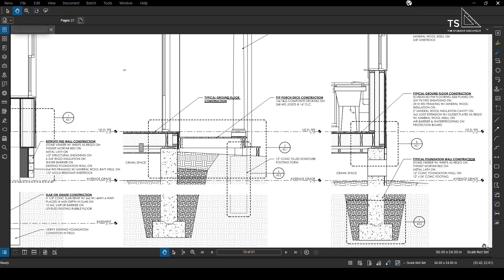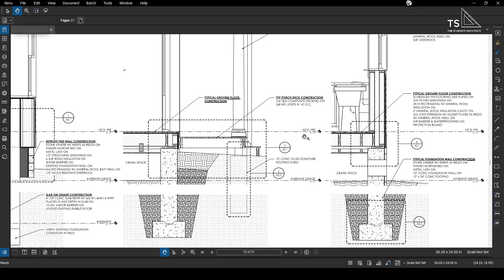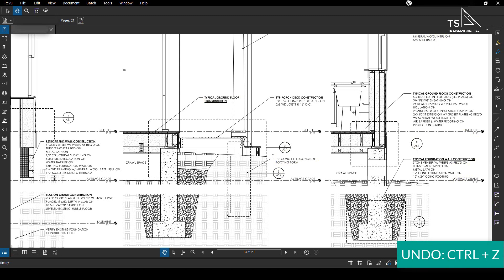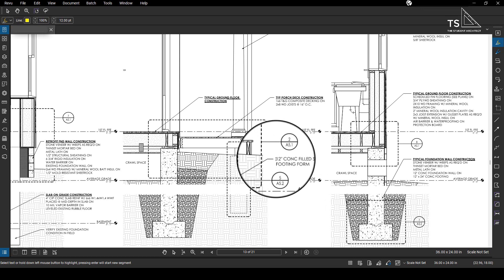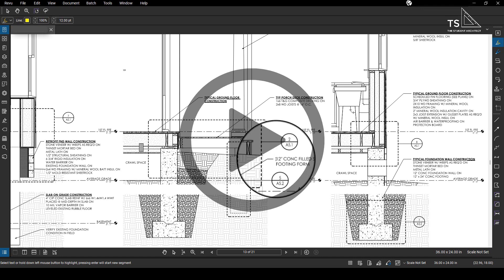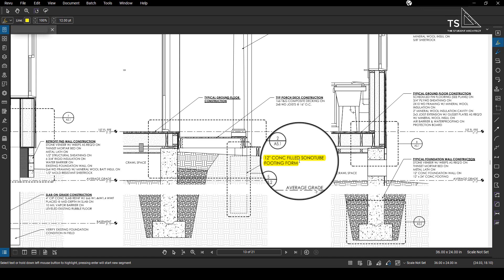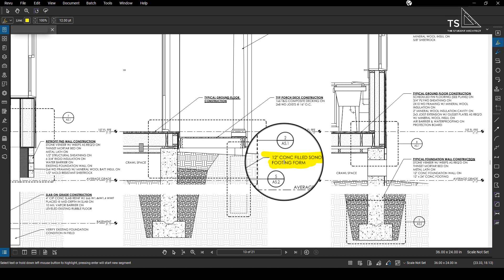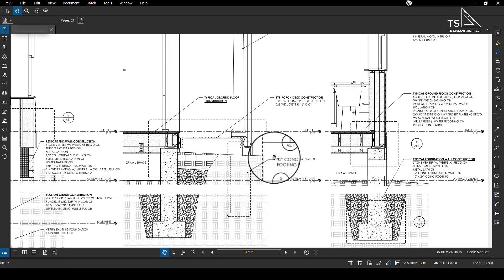How to Ignore Text When Highlighting in Bluebeam | Quick Tip Tutorial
Hey friends! Bluebeam is such a cool program with lots of useful features. Today, we're going to look at the highlighter tool. Sometimes using this tool can be tricky though, so I'm going to show you how you can ignore text while highlighting in Bluebeam. Enjoy!